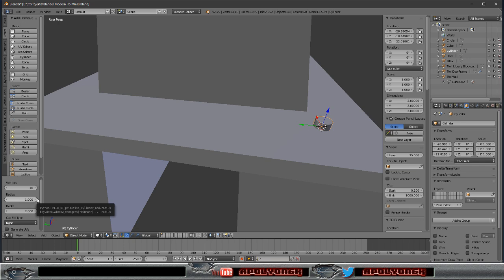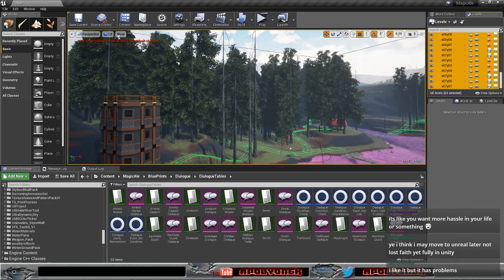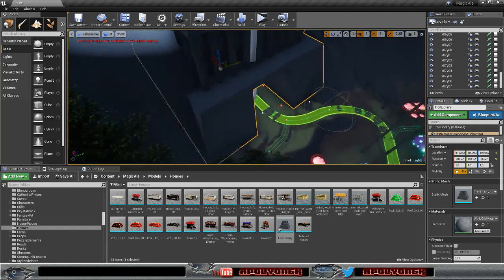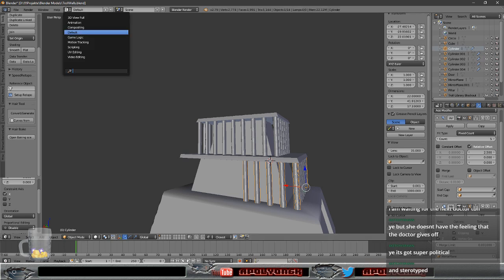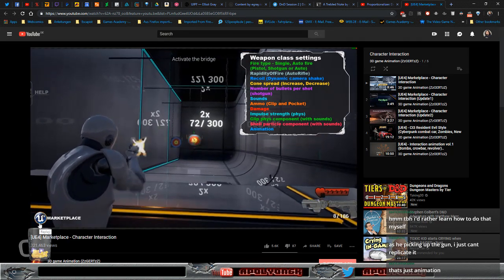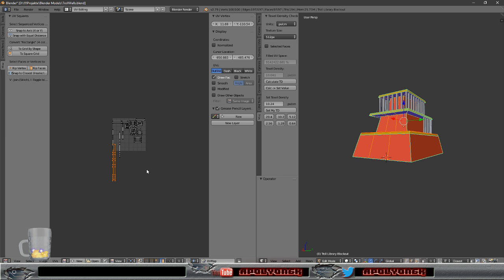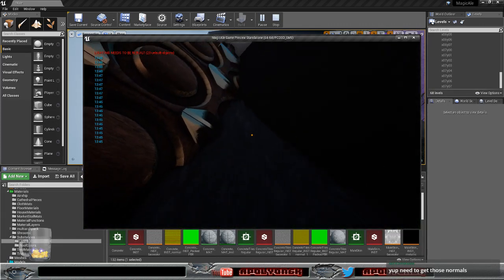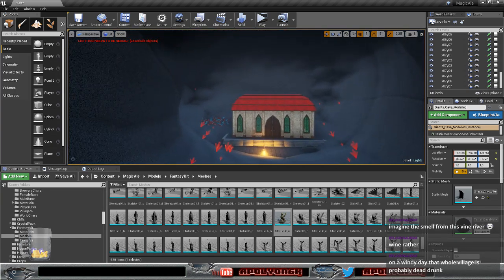MagicAle - Day 530